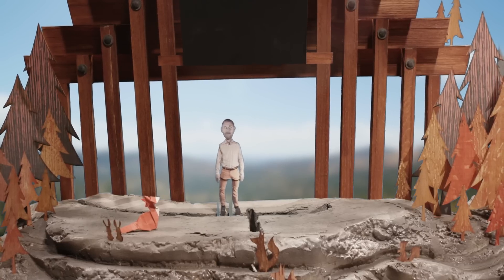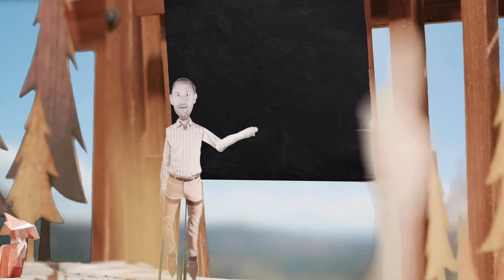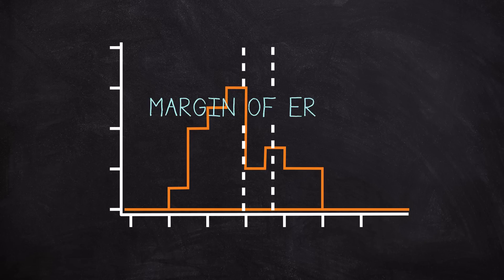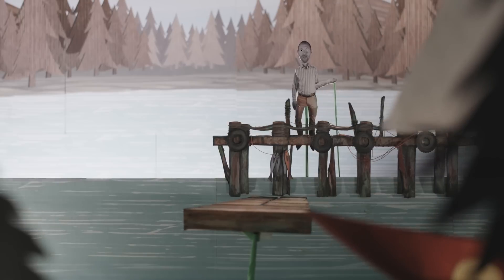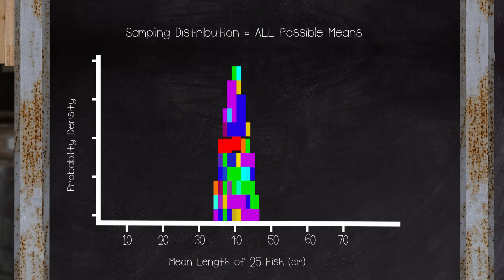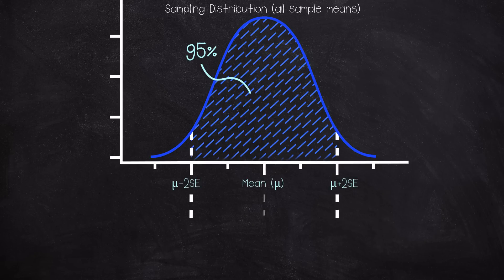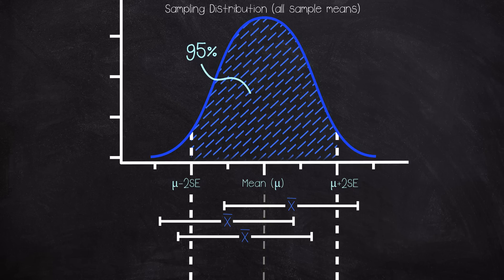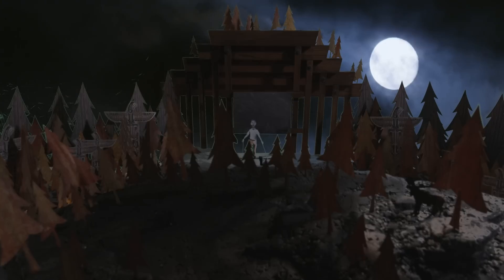What is a Confidence Interval? | Puppet Master of Statistics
What is a Confidence Interval? Learn the concept of a confidence interval, as it applies to a population mean! Intro to Statistics Course

A Confidence Interval provides a range of possible values for the population mean. This video provides a fun, and conceptual introduction to confidence intervals, and their use in statistical inference.

Follow MarinStatsLectures